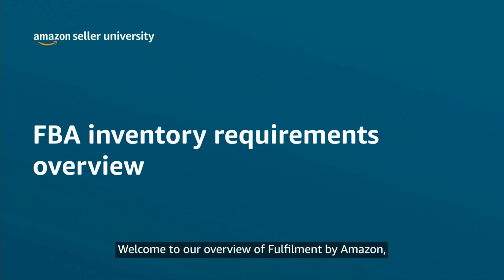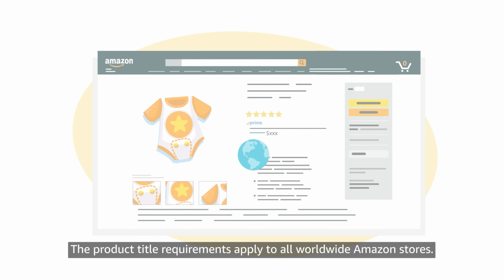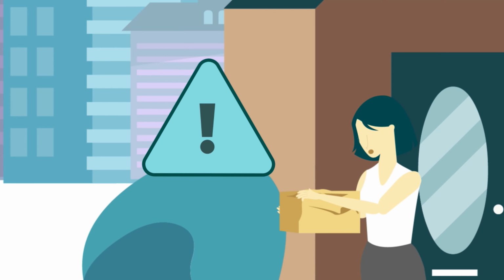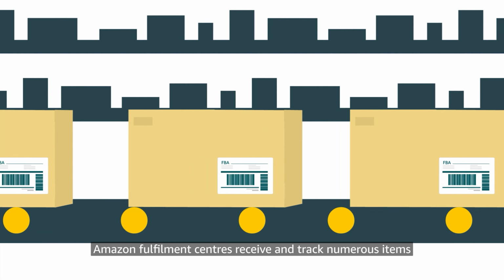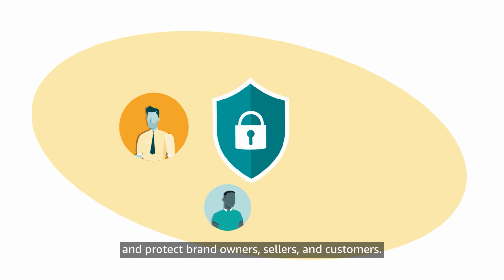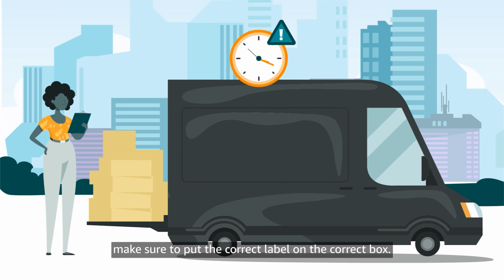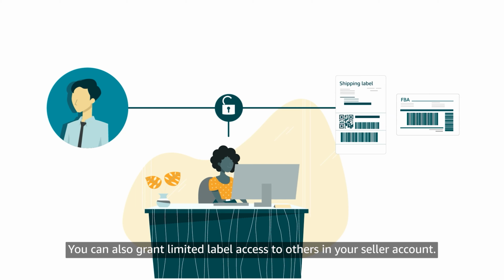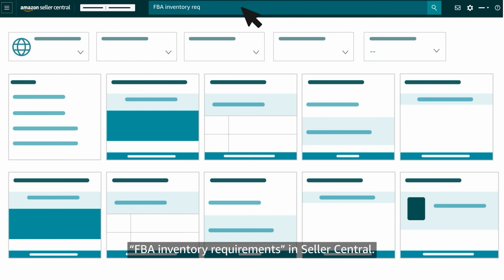FBA inventory requirement overview